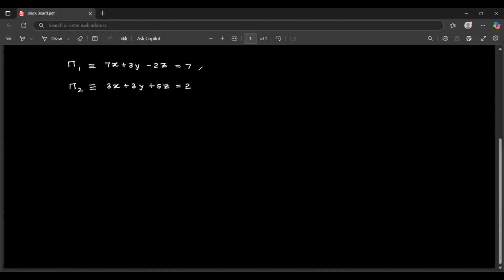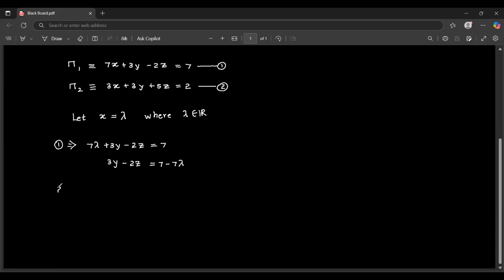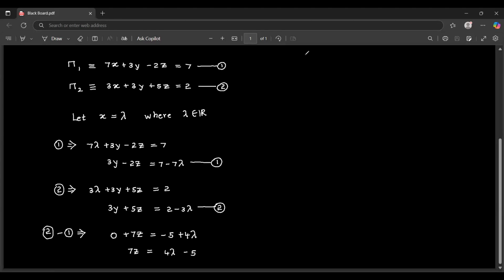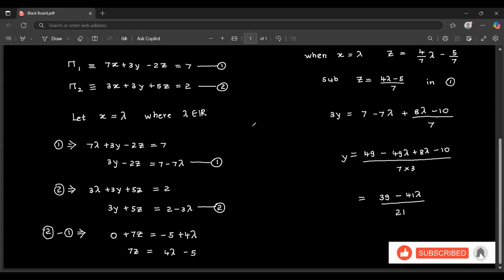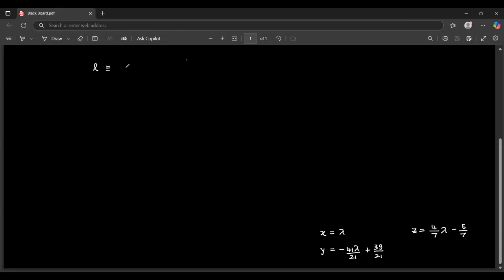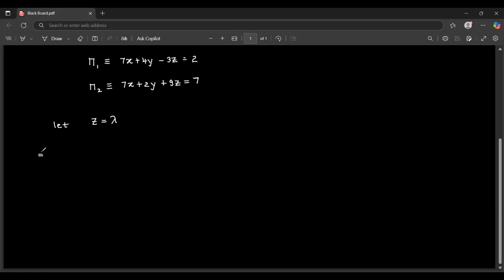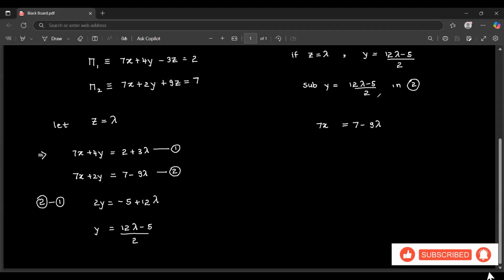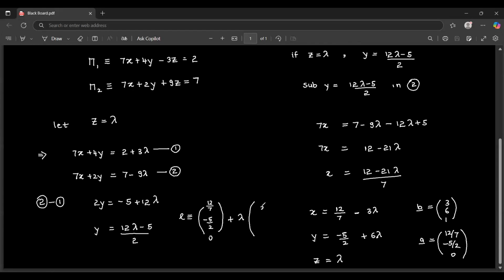Intersection of Two Planes (Part II): Solving with Parametric Equations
Welcome to the thirty-eighth video in our Vectors Series ! 🌟

In this video, we continue exploring the intersection of two planes , focusing on solving problems using parametric equations . We’ll break down the process step-by-step: choosing a parametric variable, solving simultaneous equations to find points on the line of intersection, and converting the parametric equations into a vector equation. This method provides an alternative approach to finding the line of intersection between two planes.

📌 What You’ll Learn:

Step 1 : Choosing a parametric variable (e.g., z=t) to simplify the problem.
Step 2 : Solving simultaneous equations to determine the coordinates of points on the line.
Step 3 : Converting parametric equations into the vector equation of the line.
Practice Question : A hands-on problem for you to solve independently (DIY).
Thoughts : Reflections on the process and tips for mastering this concept.
📌 Timestamps:
0:00 – Channel Intro
0:32 – Question 1: Setting Up the Problem
0:58 – Step 1: Choosing the Parametric Variable
2:22 – Step 2: Solving Simultaneous Equations
4:56 – Step 3: Converting Parametric Equations to Vector Equation
6:17 – Question 2 (DIY): Practice Problem for You
9:14 – Thoughts: Key Takeaways and Insights
9:27 – Channel Outro

This video builds on previous lessons by introducing an alternative method for finding the line of intersection between two planes using parametric equations. With clear explanations, step-by-step solutions, and practical examples, it’s perfect for learners at all levels.

Music from Uppbeat (free for Creators!)
Song: Shake That
Artist: Fass